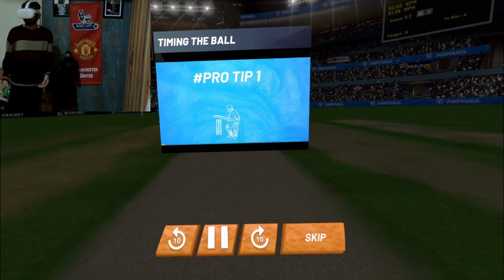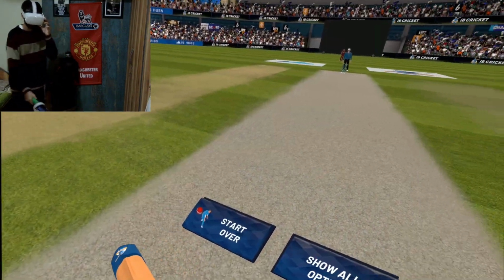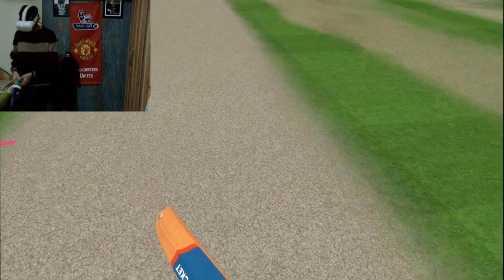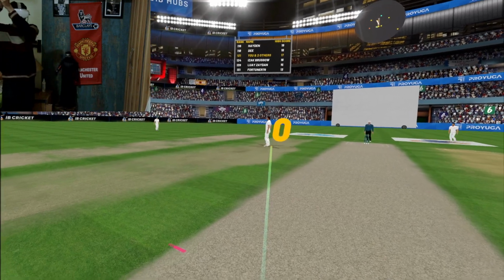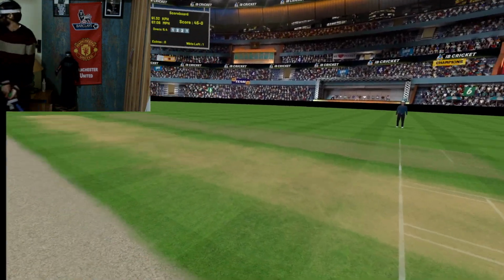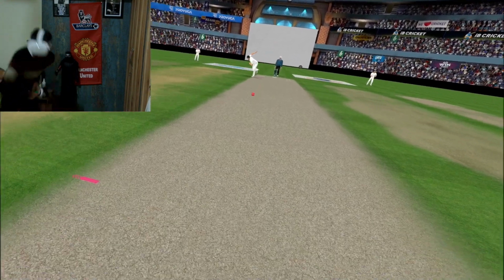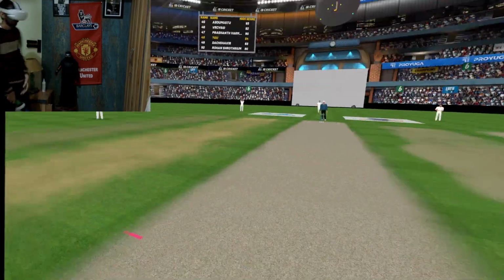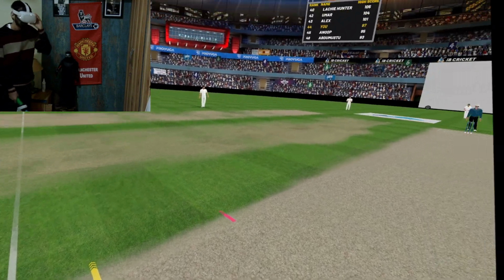Real Experience Of Cricket In VR On Oculus Quest 2 | IB Cricket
First Time Unboxing IB Cricket VR Bat | Playing On Oculus Quest 2 |Desi Gamer

IB Cricket Oculus Quest 2 Virtual Reality(VR)

11. Half-Life: Alyx  & Stranger Things on  oculus quest 2 VR( Part 11) | Gameplay | After 2 Years
When I See Enemies In Zero Caliber Reloaded VR